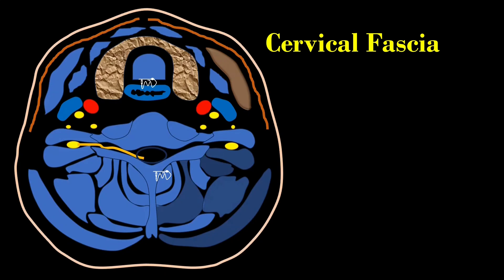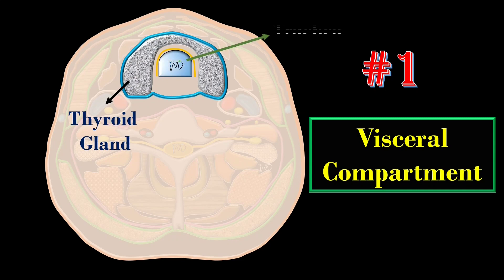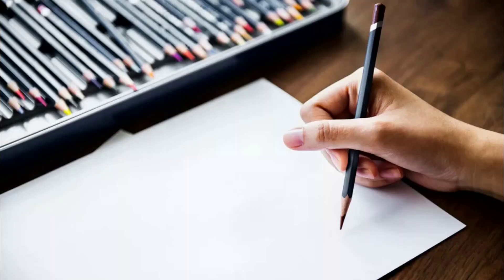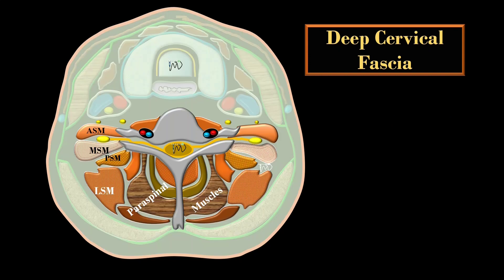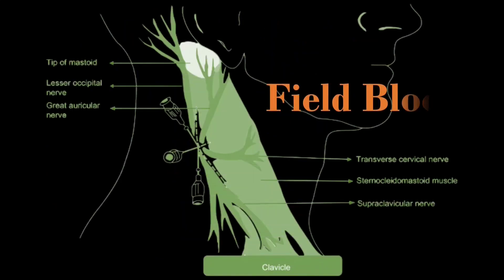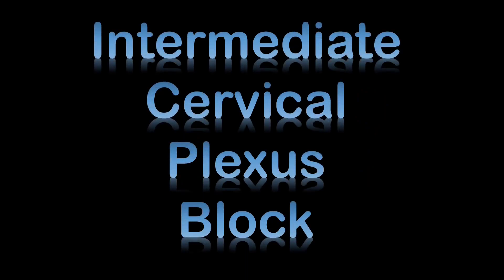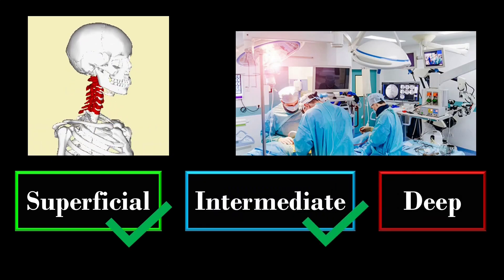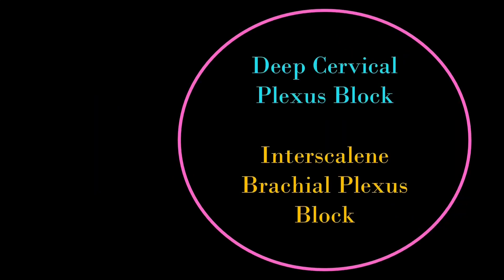Cervical Fascia | Cervical Plexus Block | Fascia of the neck | Cervical Compartments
In this video, I have discussed the basic anatomy and distribution of Cervical Fascia and its relation to the Cervical Plexus and its branches. How to draw Cervical Fascia in the simplest way.

superficial Cervical fascia
Deep Cervical Fascia - 1 | Investing Layer
Neck: Cervical Compartments & Cervical Fascia
Investing Layer of Deep cervical fascia - Attachments | Tracing | Modifications | Spaces
Fascia of the neck (anatomy)
Deep Cervical Fascia - 2 | Pretracheal Fascia | Prevertebral Fascia | Carotid Sheath
DEEP CERVICAL FASCIA: INVESTING LAYER
Fascia of the Head and Neck (Groups, Attachment Points, Arrangement)
Muscles of the neck
Compartments of the neck (preview) - Human Anatomy
Deep Cervical Fascia - I (Investing Layer)/ Anatomy / Simplified/ Fascia colli
Head & Neck - Deep Cervical Fascia ( GROSS ANATOMY )
DEEP CERVICAL FASCIA: PREVERTEBRAL FASCIA
Head & Neck Anatomy | Fascial Space Infections
DEEP CERVICAL FASCIA: PRETRACHEAL FASCIA
Superficial cervical plexus block
torticollis Operation under Cervical plexus Block
Superficial Cervical Plexus Block | Landmark-guided technique | Cervical Plexus Block | SCPB
Intermediate Cervical Plexus Block